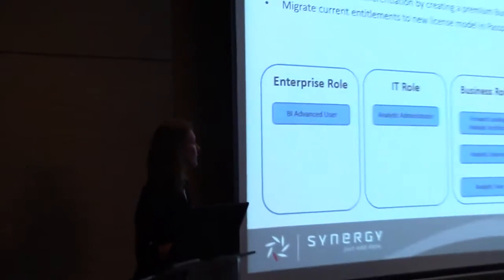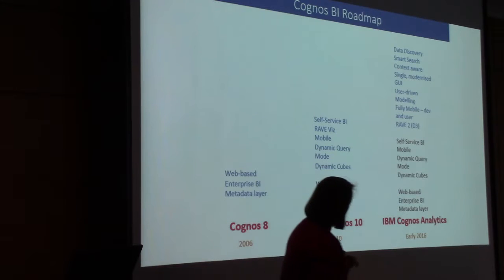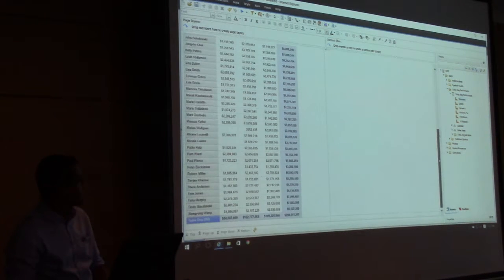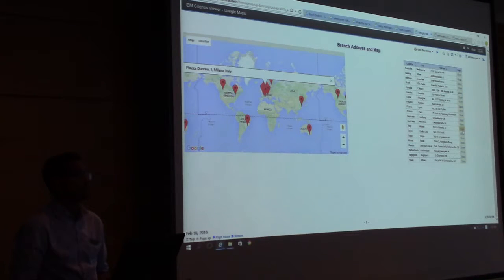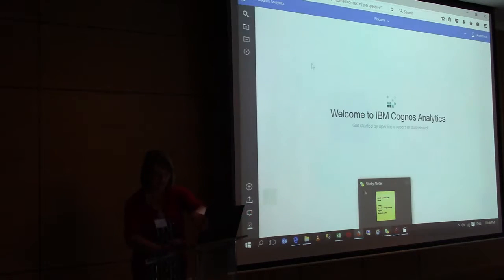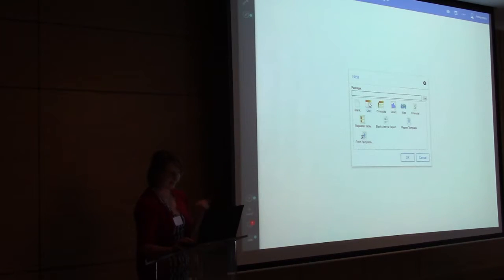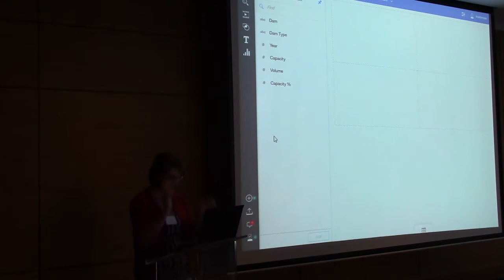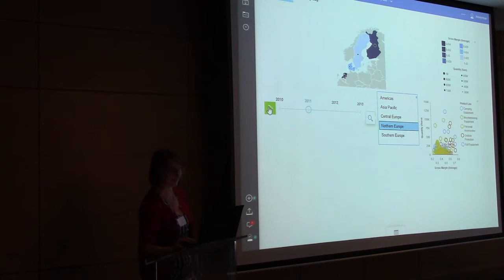IBM Cognos BI